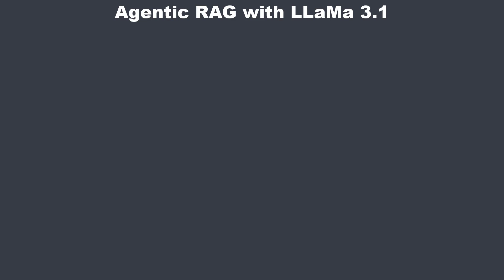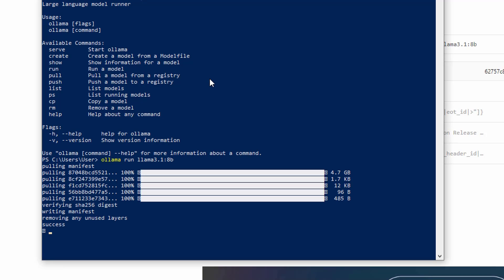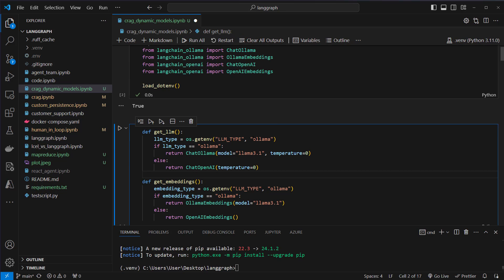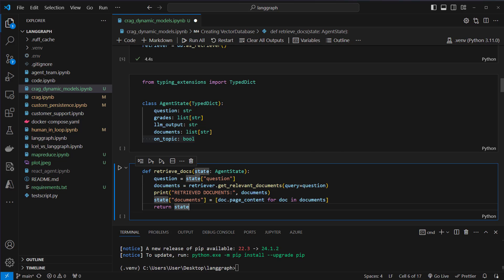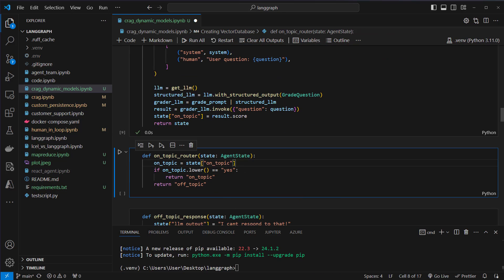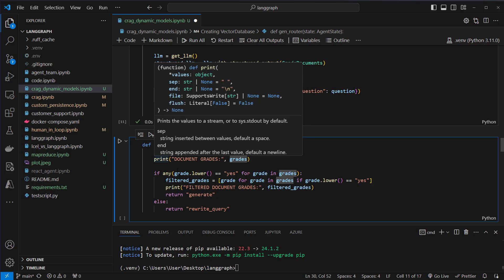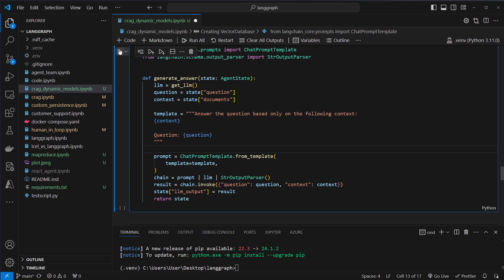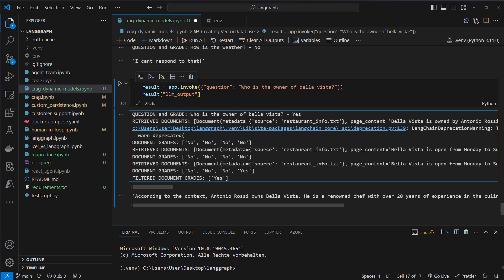Local Agentic RAG with LLaMa 3.1 - Use LangGraph to perform private RAG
In this video, you'll learn how to use Agentic RAG with a locally running, open-source model. We'll use the latest model, Llama 3.1 from Meta, in combination with Ollama. We'll write the agent using Langgraph and structure the code so that we can switch from Llama to OpenAI models simply by changing the value of an environment variable.

Timestamps:
0:00 Introduction
0:35 Download & Install Ollama
2:43 Agent walkthrough
3:48 Create functions for Nodes & Edges
13:20 Create Agent with StateGraph
15:30 Llama 3.1 vs GPT-4o-mini